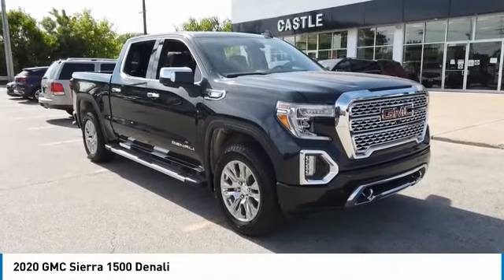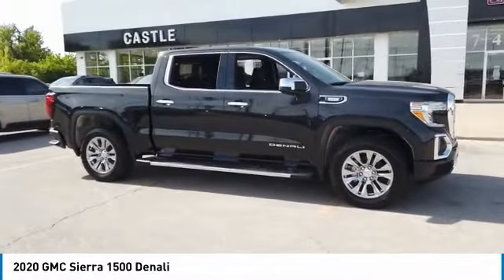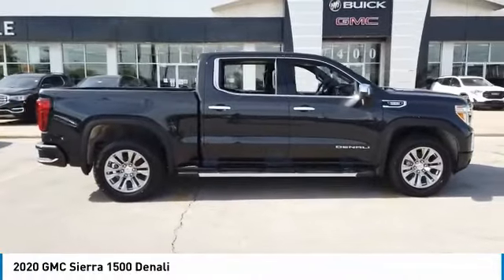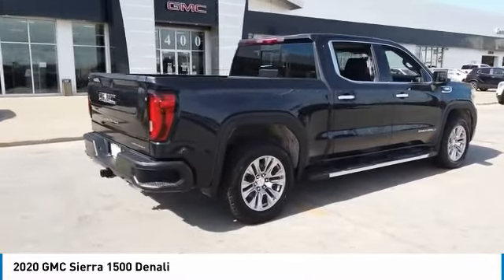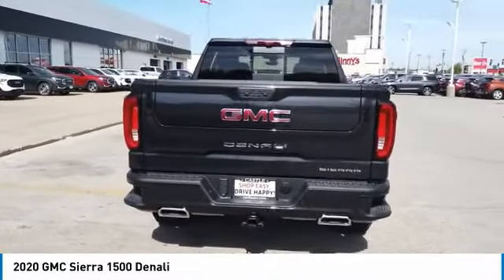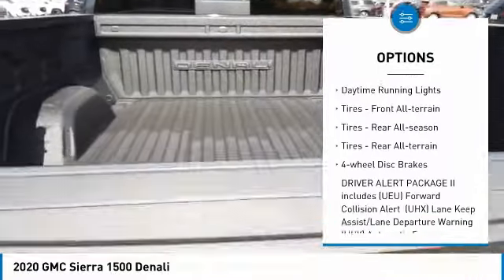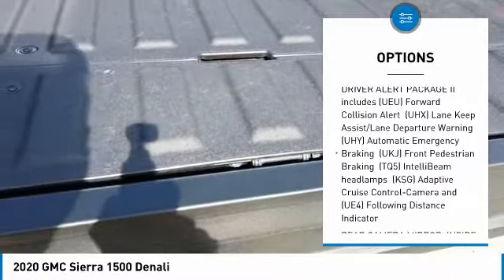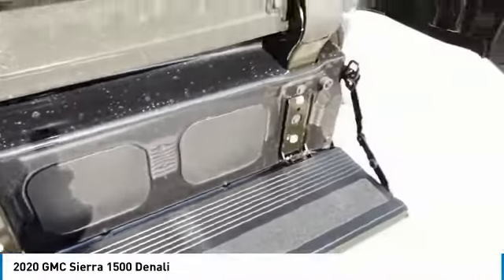2020 GMC Sierra 1500 20571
2020 GMC SIERRA 1500 North Riverside, IL
Stock# 20571

$10,711 off MSRP! Priced below KBB Fair Purchase Price! 2020 GMC Sierra 1500 Denali 4D Crew Cab Carbon Black Metallic 3.0L I6 4WD 22/26 City/Highway MPG

*Home of the No-Hassle Deal * Every Vehicle is Priced Up Front based on the KBB.com Price Advisor from Kelly Blue Book. * Get an Instant Quote for your trade-in * Experience  The Castle Difference ...Free Vehicle Delivery (Up to 50 miles), 72-Hour Love it or Exchange it Policy and much more... * Fast, Free Vehicle Appraisals, Written Offer Valid For 3 Days! Prices do not include tax, title, and license fees. * All vehicles sold on a first come, first serve basis. * By submitting your information you are authorizing us to be able to call, text, email you with additional information on this vehicle.